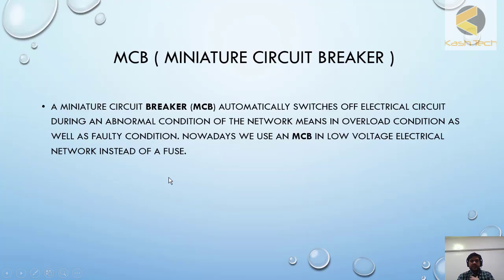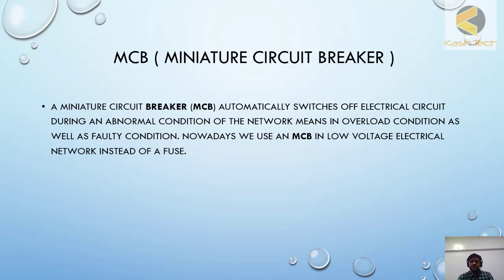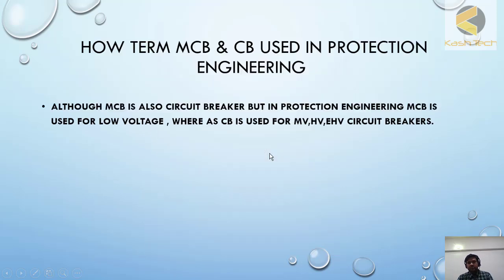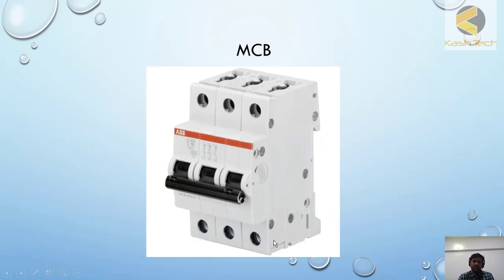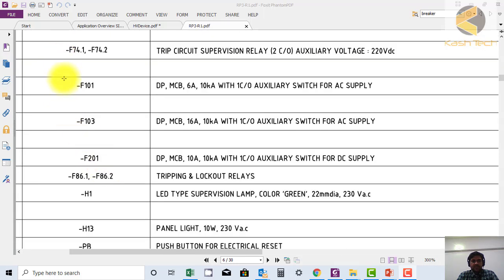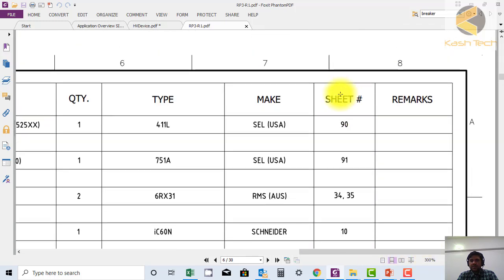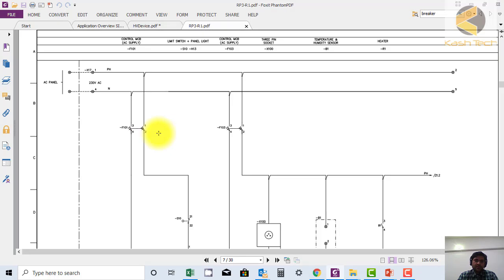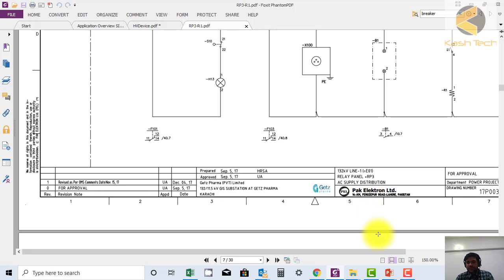4 MCB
MCB